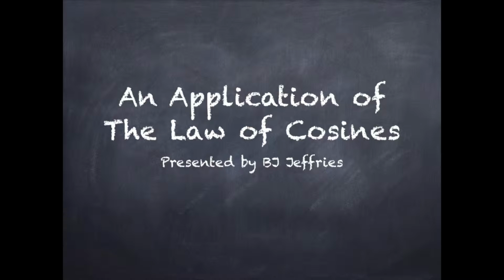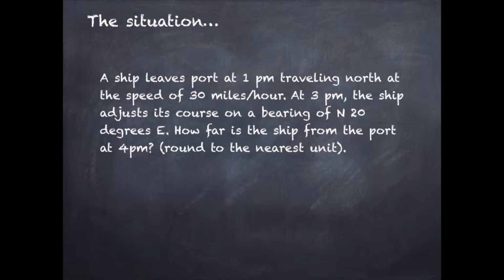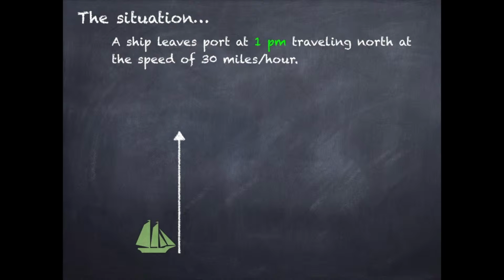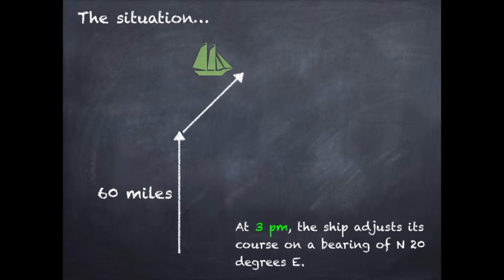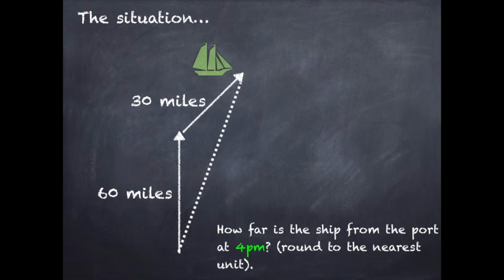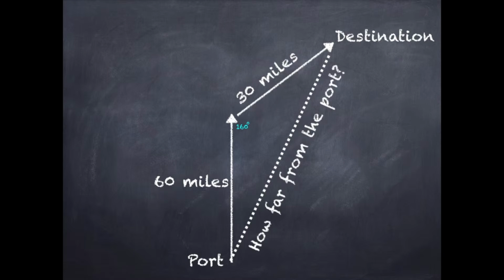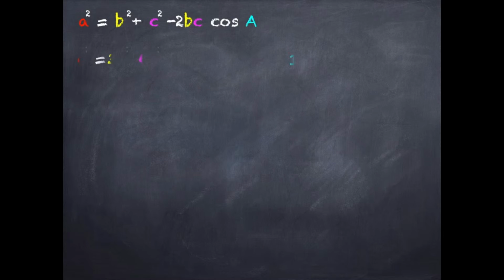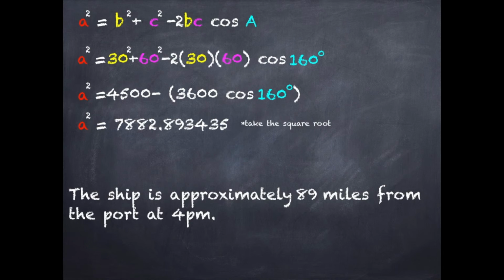NerdOwt70: Law of Cosines Application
This presentation walks through the steps of setting up a law of cosines problem. As I've stated in a previous video, use diagrams as much as possible to figure out these types of problems, it is an invaluable tool.